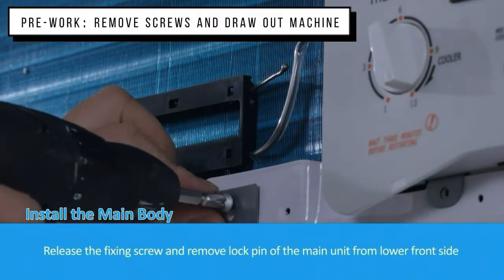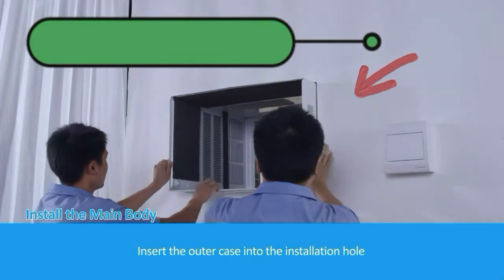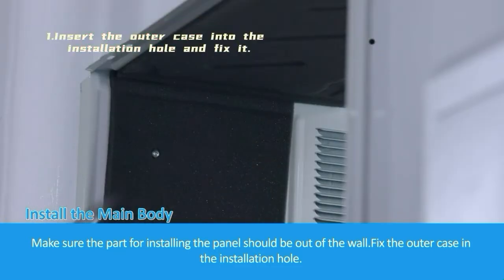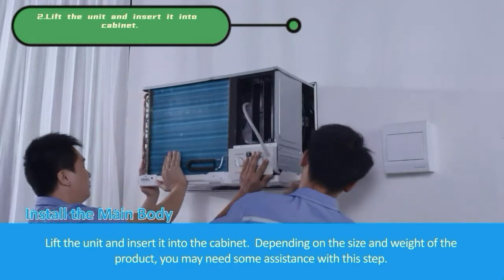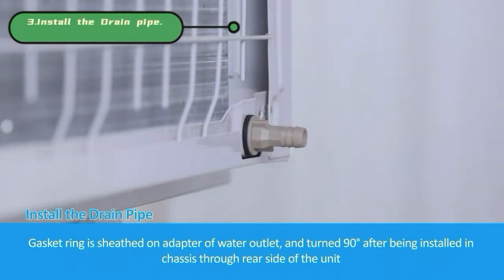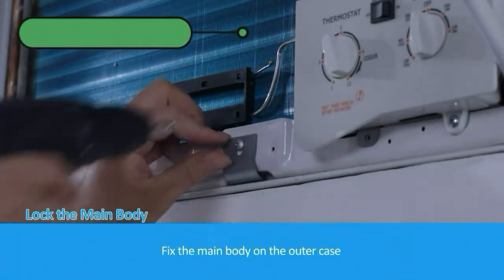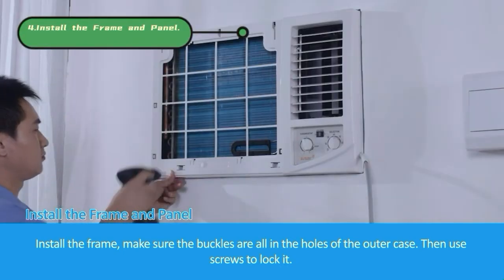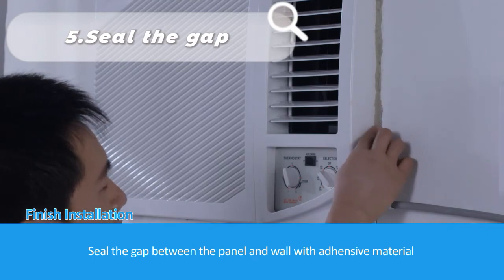No 6: Installation of WRAC